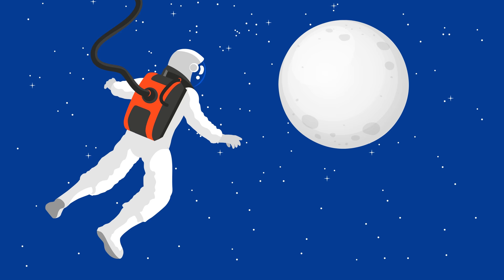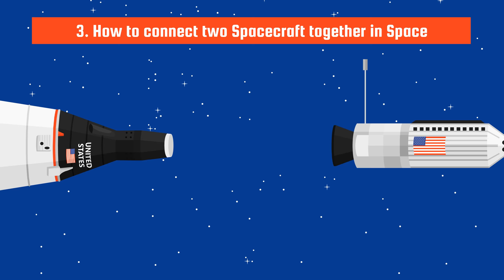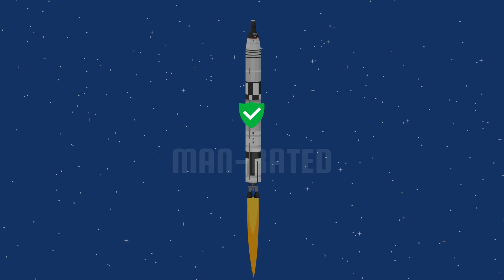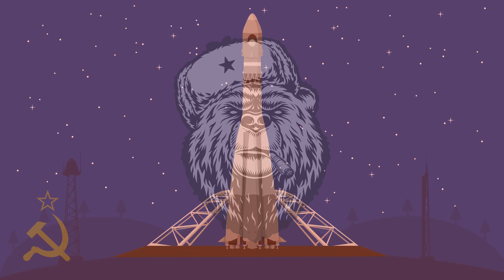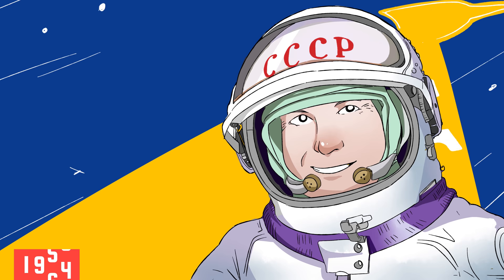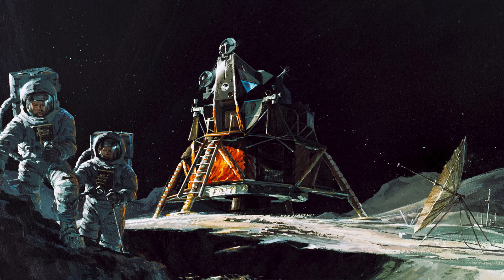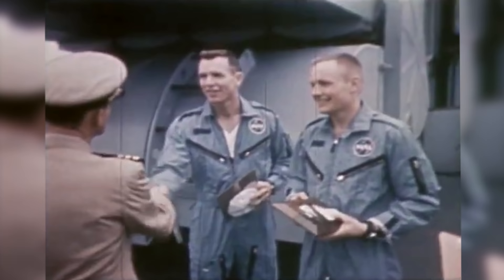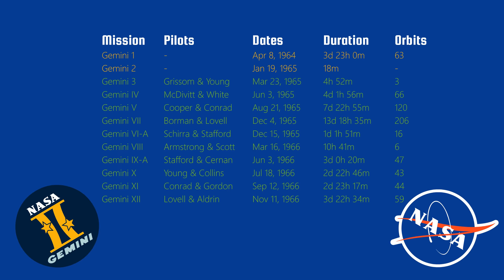How NASA prepared for going to the Moon | Evolution of NASA Episode 3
NASA and the Soviets prepare for one of the biggest challenges in human history!